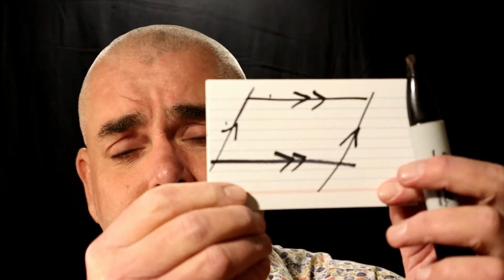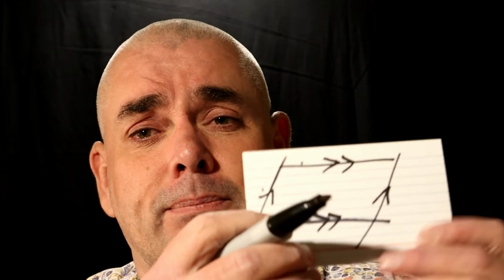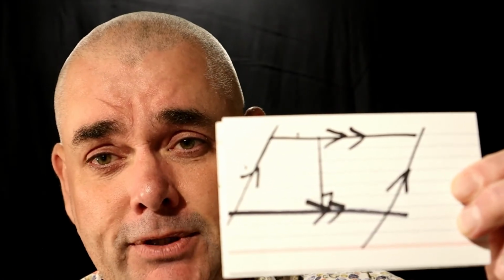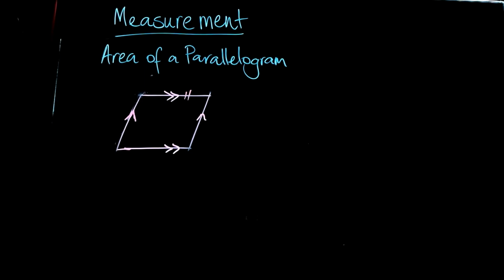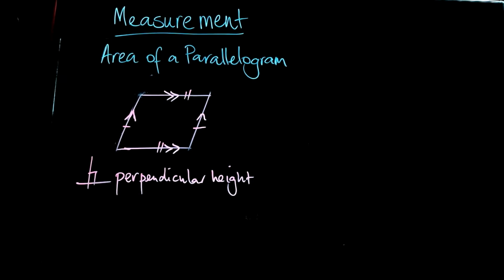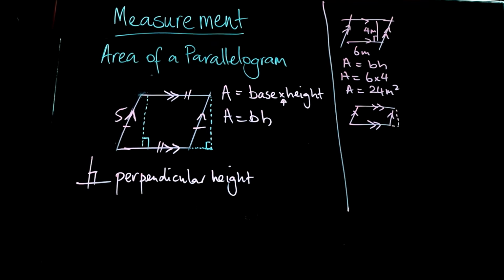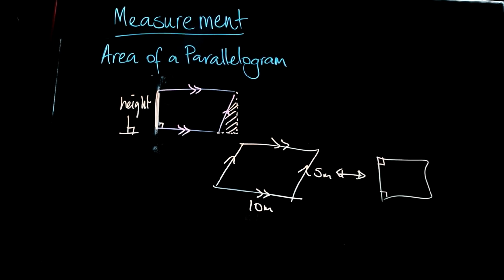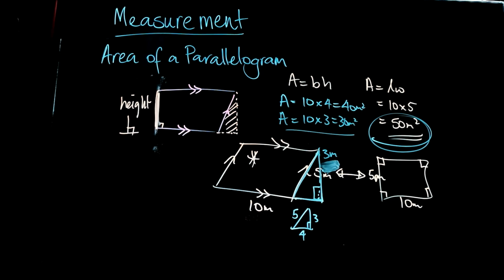2022 Year 7 Math Area of Parallelograms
A video to assist my Year 7 Math classes with work out of the textbook on the Area of Parallelograms.